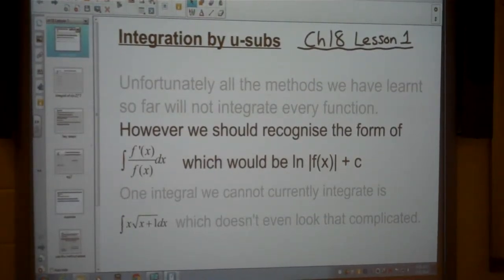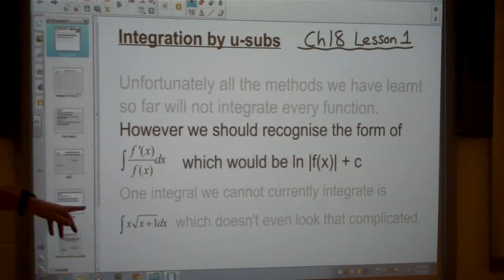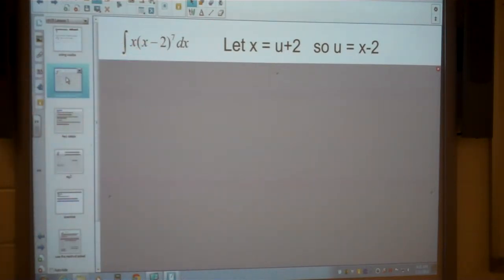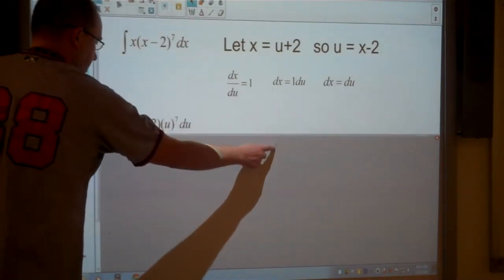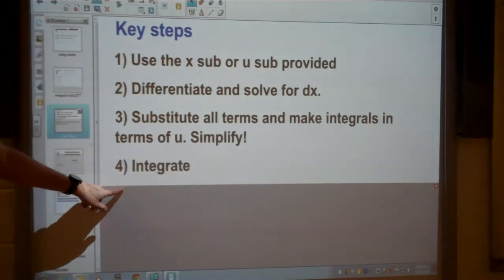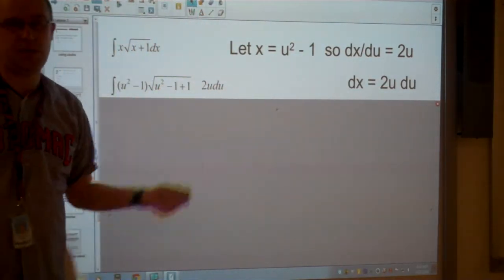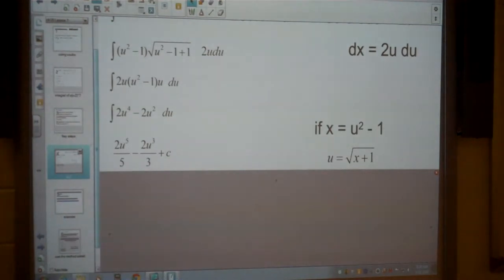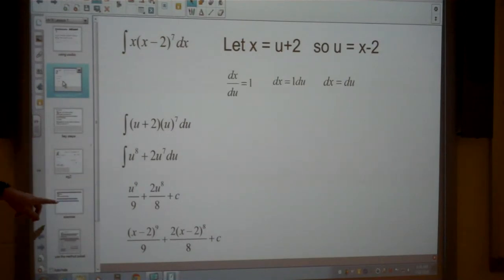AICE 2 Lesson 18.1A Integration by U-Subs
1:00 integrate x(x-2)^7 dx
2:36 Key steps in this method
3:13 Example 2